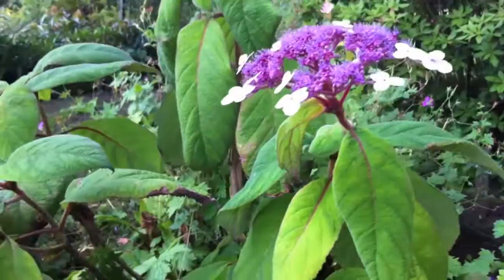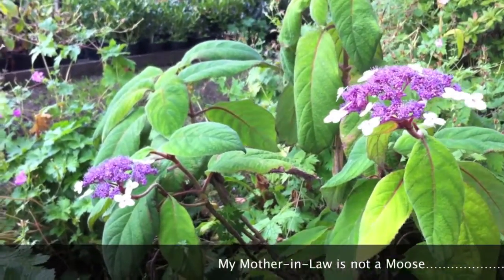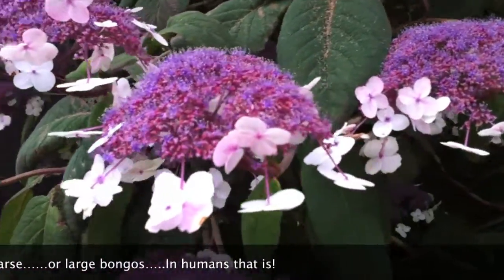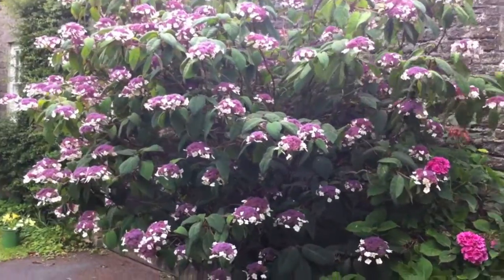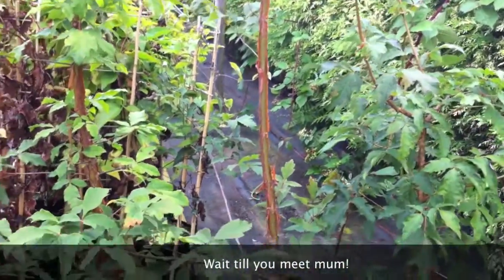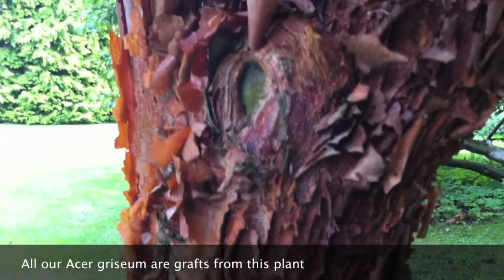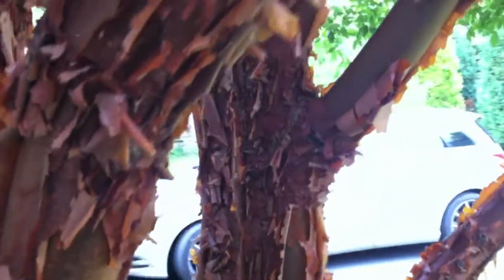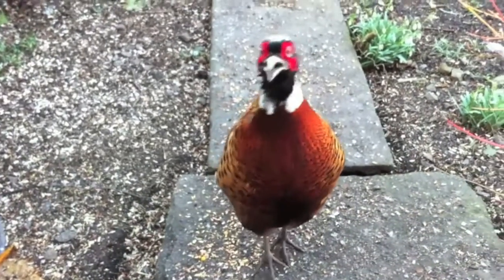Hydrangea sargentiana and Acer griseum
A look at mothers and daughters. with regard to Acer griseum and Hydrangea aspera sargentiana that is. two of the finest, most dramatic, hardy, and reliable plants you could grow.